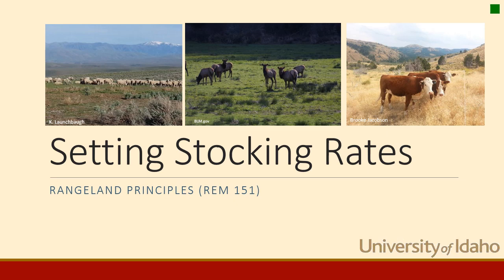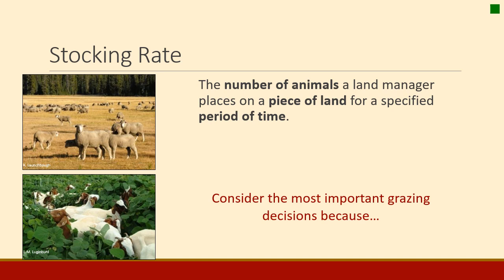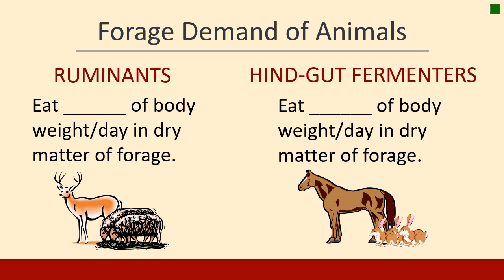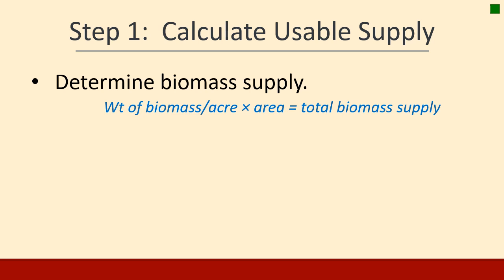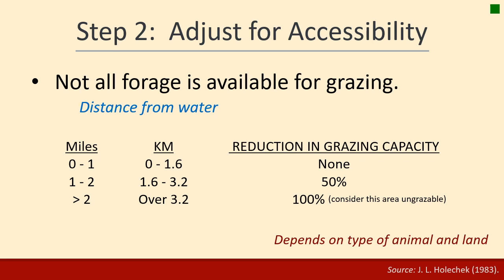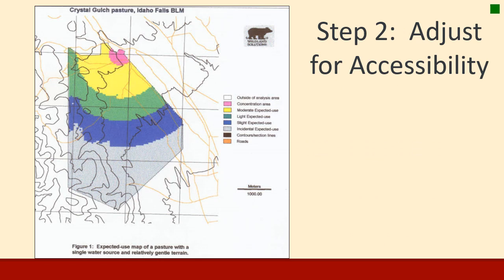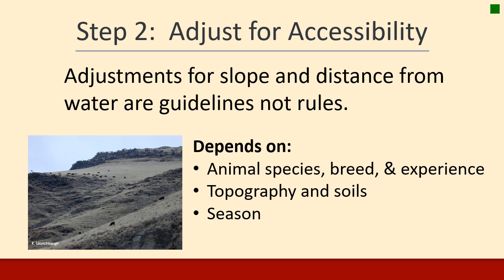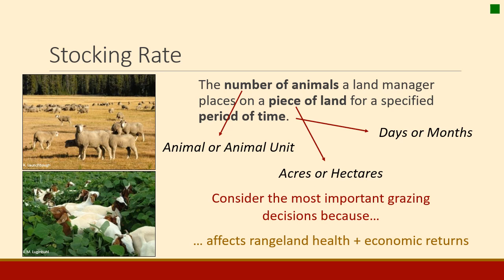Stocking Rates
Basic concepts and process for setting stocking rates on rangelands